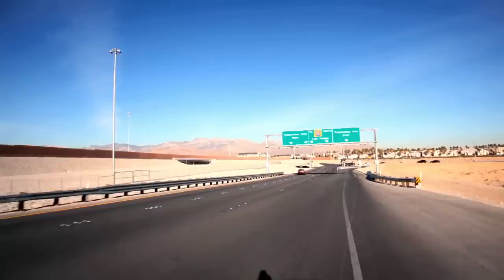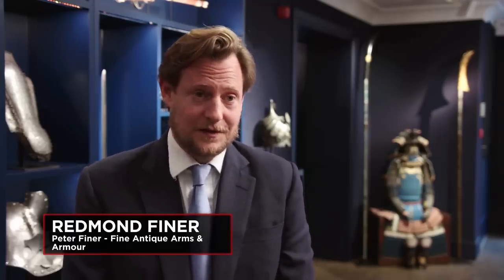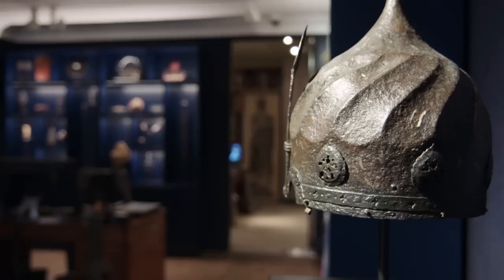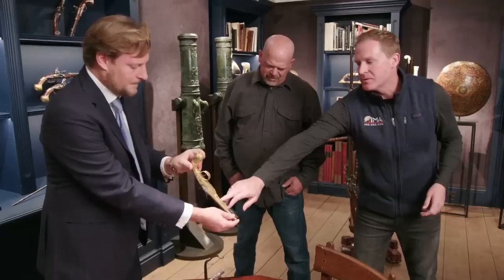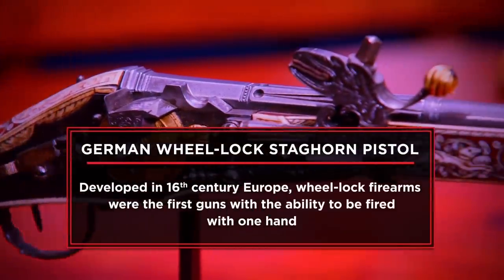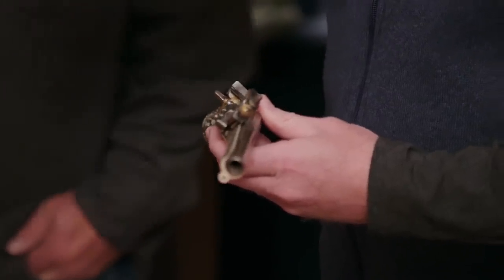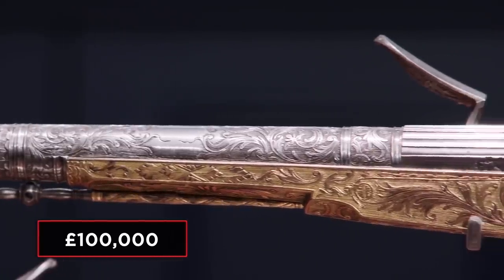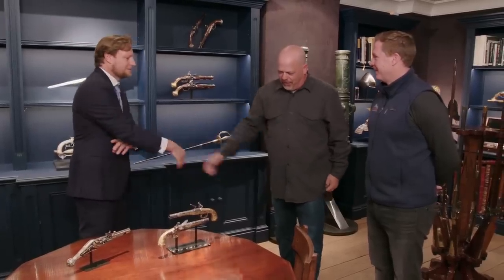Pawn Stars: BIG MONEY FOR RARE SCOTTISH PISTOLS (Season 17) | History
In London, Rick takes a look at a stunning collection of vintage weapons, and when he sees a pair of antique twin pistols, they are a must-have, in this clip from Season 17, "Across the Pawn'd".